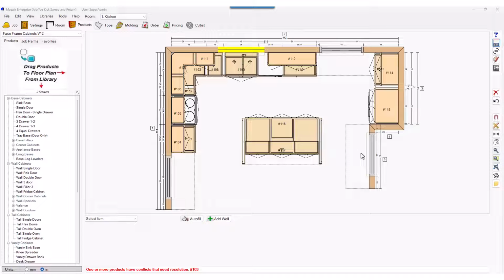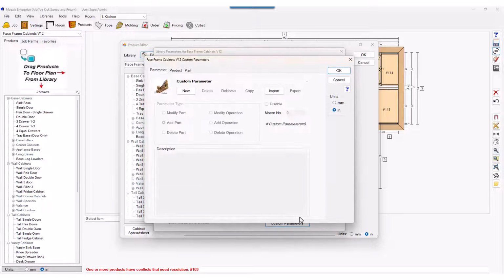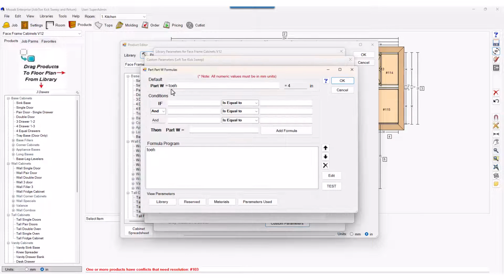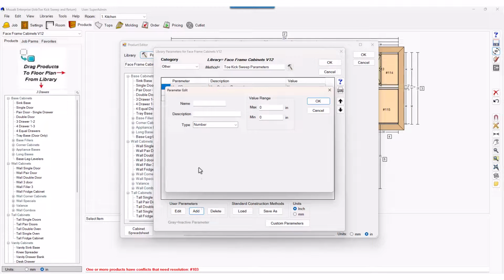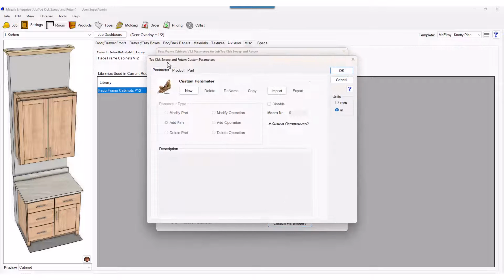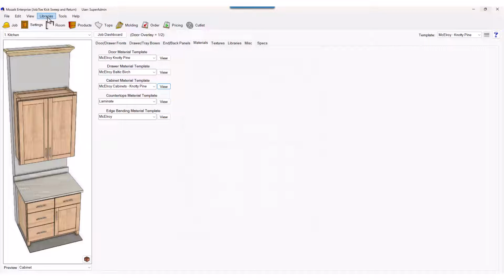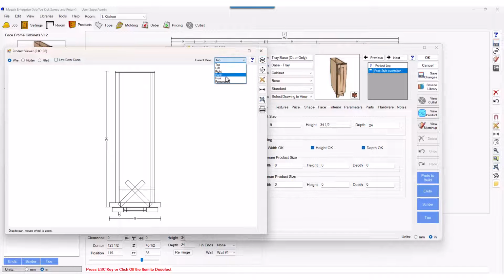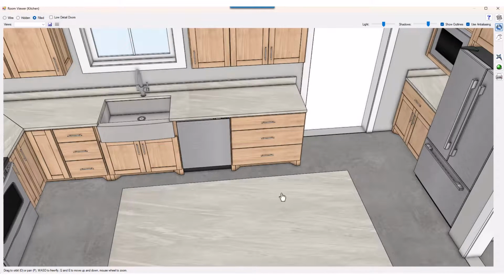Toe Kick Sweep